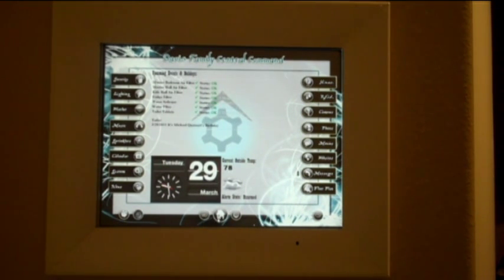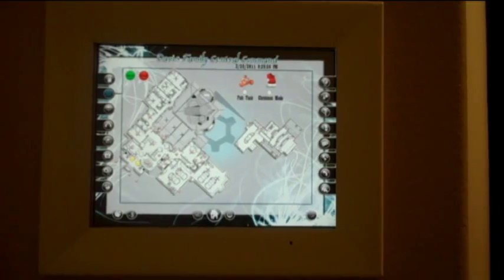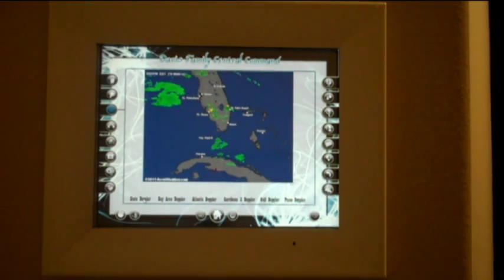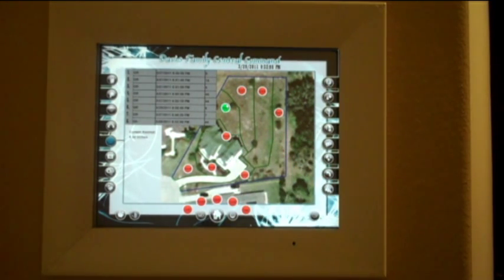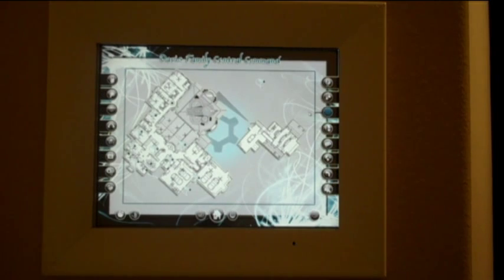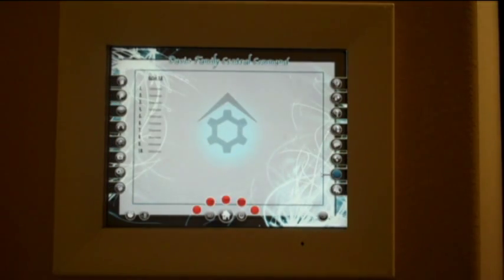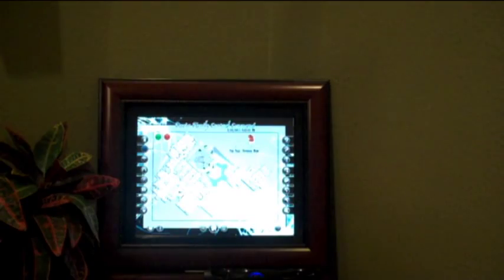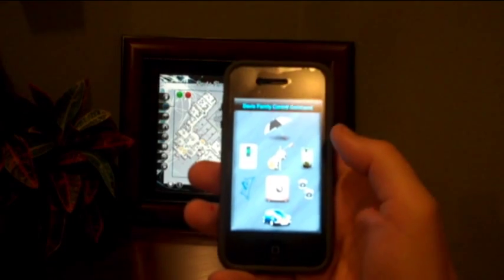Davis Family Central Command - HomeSeer